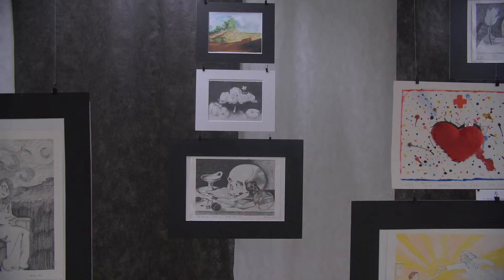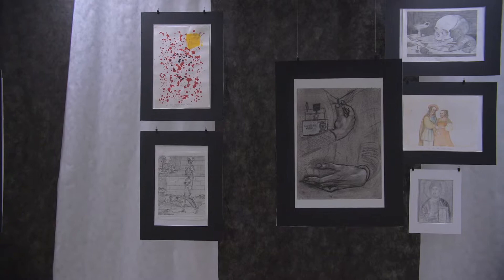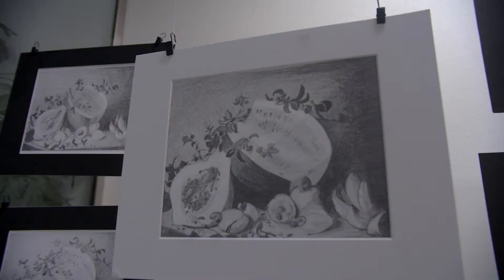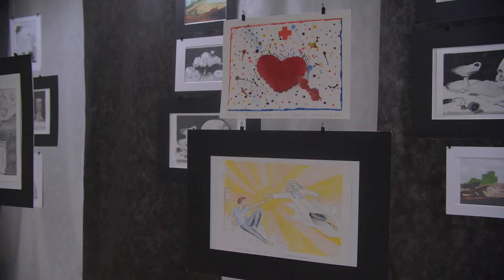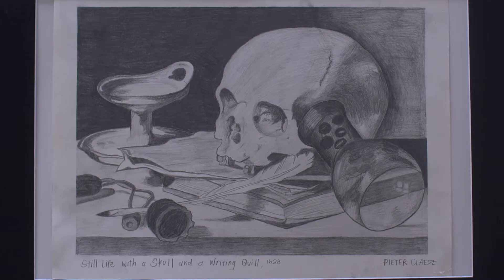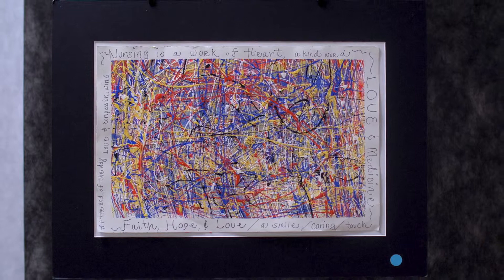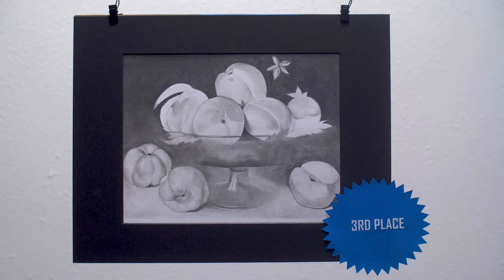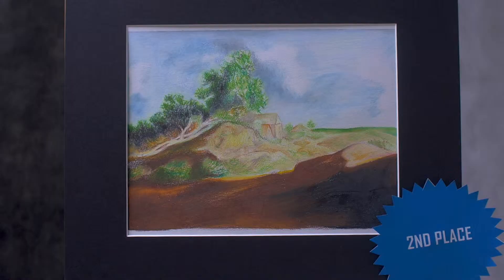PANACEA - A Night of Art and Poetry - ART SHOW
Art Professor Ja'Rie Gray and Judges Stan Pawlowski and Faith Lebowitz talk about the Panacea Art Show. Panacea is an art exhibit in which AUHS nursing students display the art that they've created in the course ART 300.

𝐀𝐦𝐞𝐫𝐢𝐜𝐚𝐧 𝐔𝐧𝐢𝐯𝐞𝐫𝐬𝐢𝐭𝐲 𝐨𝐟 𝐇𝐞𝐚𝐥𝐭𝐡 𝐒𝐜𝐢𝐞𝐧𝐜𝐞𝐬